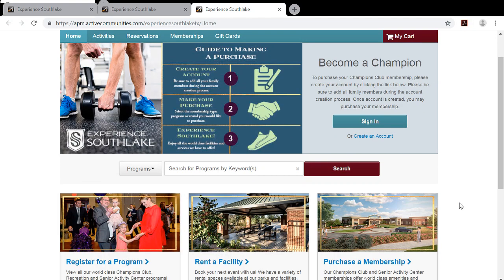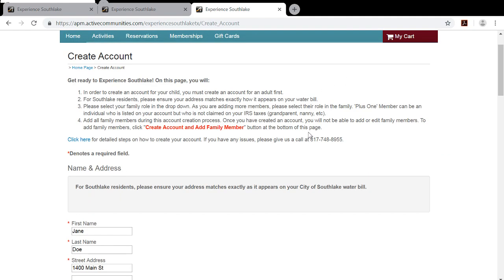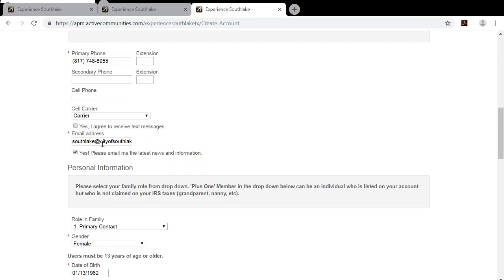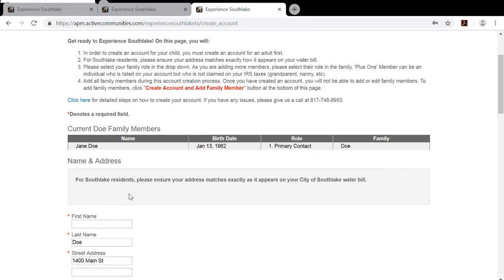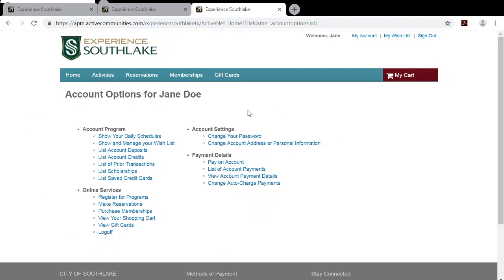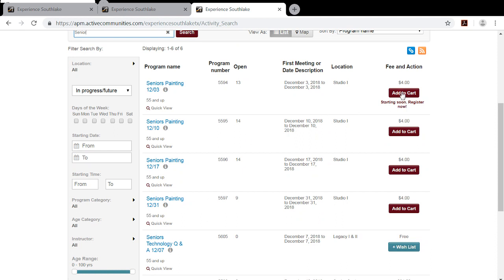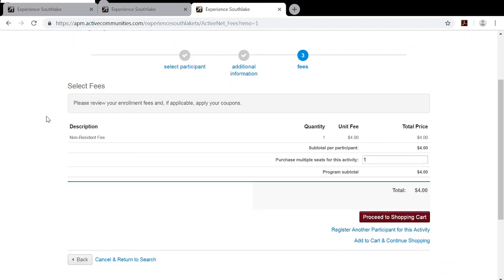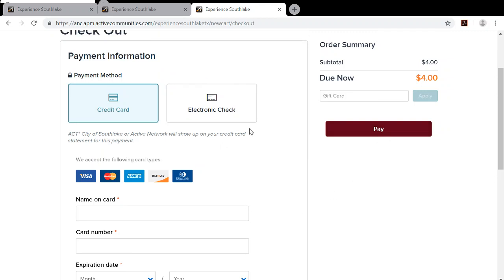Set up your account to register for Parks & Rec programs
Watch this video for step-by-step instructions on how to set up your account to register for all our Parks and Rec programs and activities.